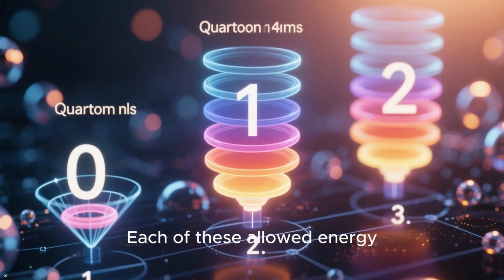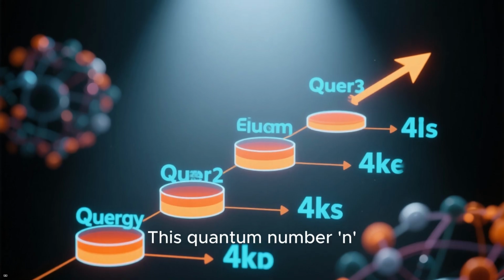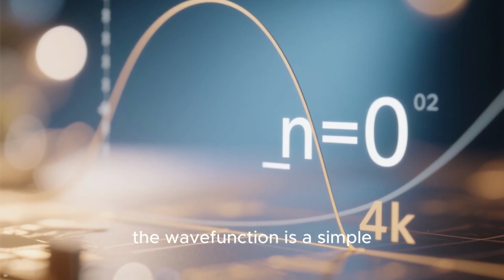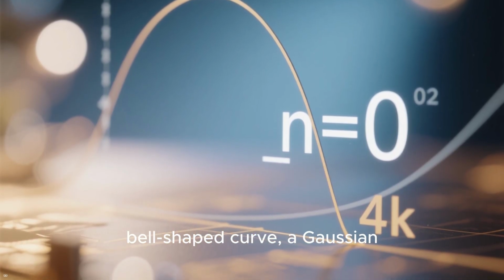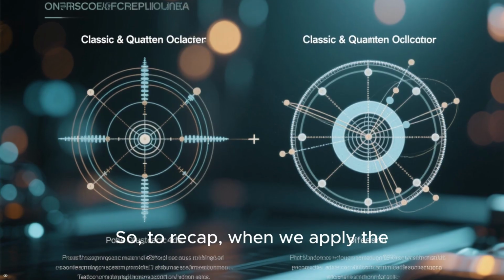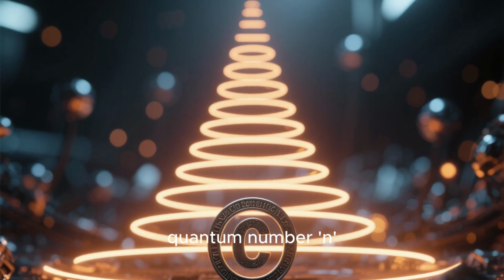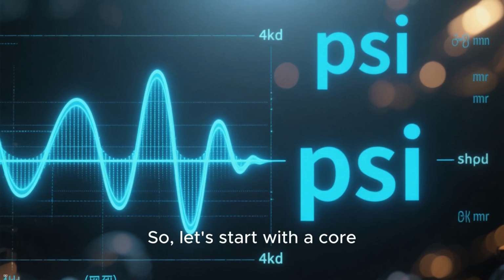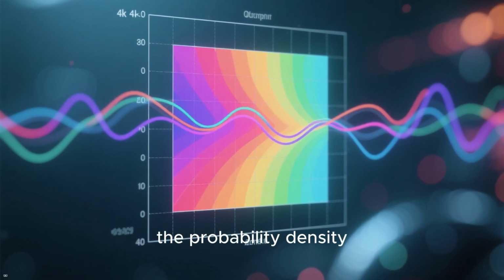This Simple Spring Accidentally Reveals the Deepest Secret of Quantum Reality (Einstein Was Right)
A simple spring.
A quiet motion.
And a discovery that completely breaks classical reality.

What begins as an innocent mass–spring system slowly turns into one of the most profound insights in all of physics: energy is not continuous. It is quantized — and this changes everything.

In this video, you’ll discover:

why classical physics secretly fails at low temperatures

how Schrödinger’s equation hides inside a simple oscillation

why Einstein used vibrating atoms to prove quantum mechanics was real

and how solids “freeze” their motion when quantum effects take over

This is not fast science.
This is slow, hypnotic physics — designed to pull you in, calm your mind, and quietly reveal ideas so deep they once shocked the scientific world.

Many people use this video to:

fall asleep to science

relax while learning

or let complex ideas wash over them late at night

If you enjoy calm voices, deep concepts, and the strange beauty of reality itself — this video is for you.